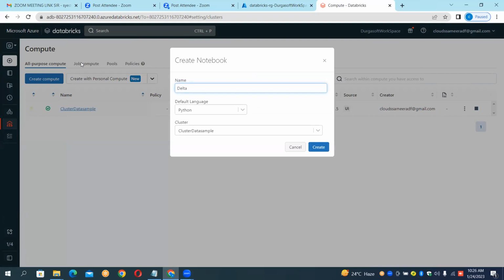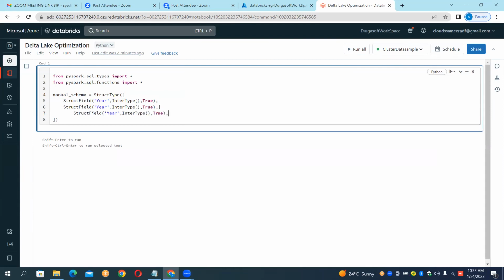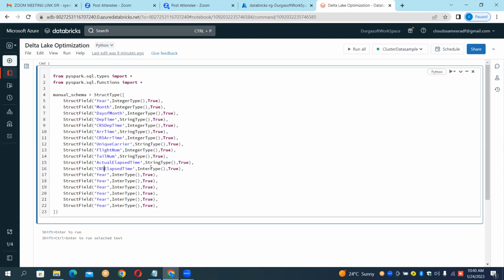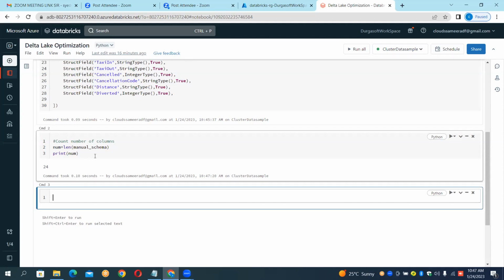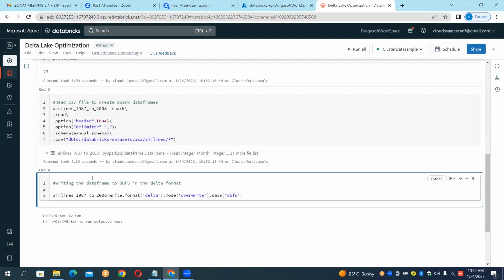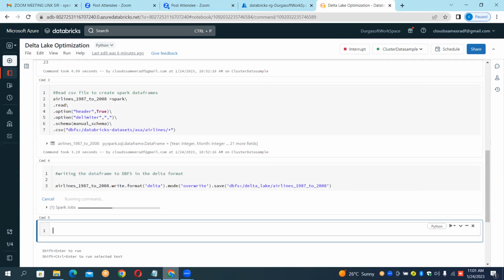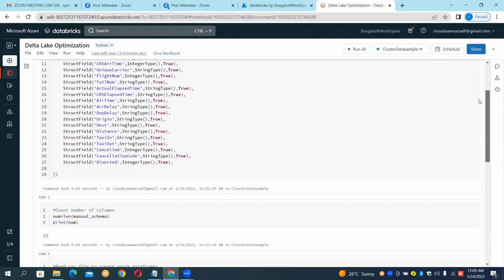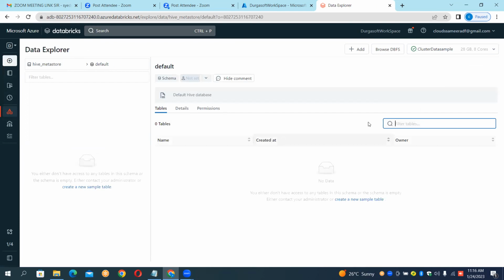Azure Databricks(ADB) Videos |Session-40|DELTA LAKE OPTIMIZATION| by Sameer Sir